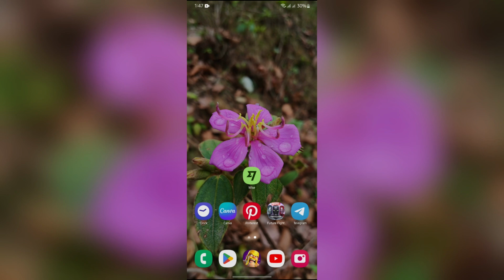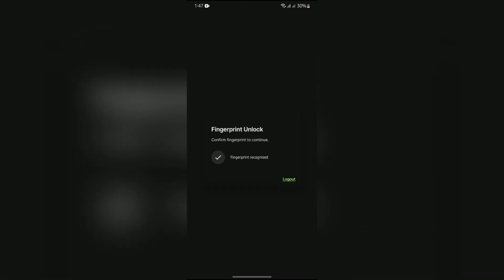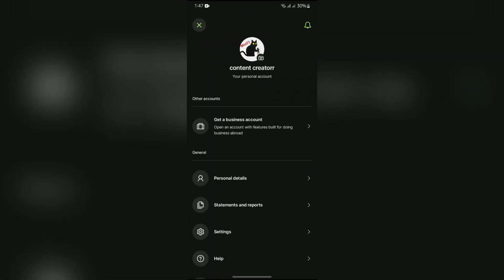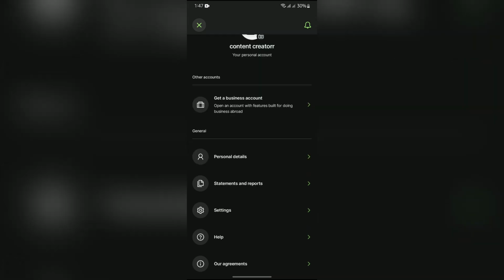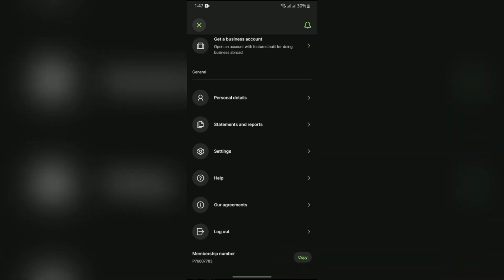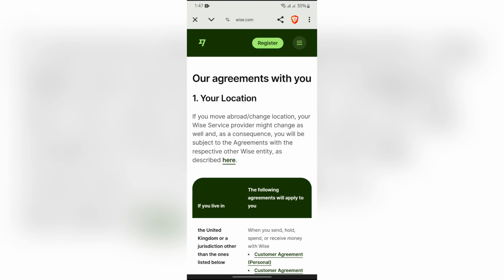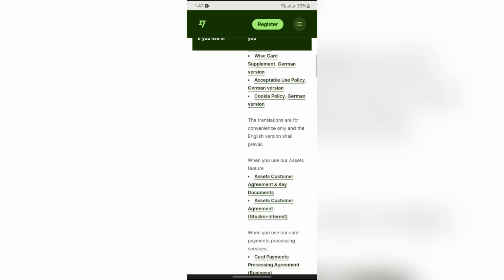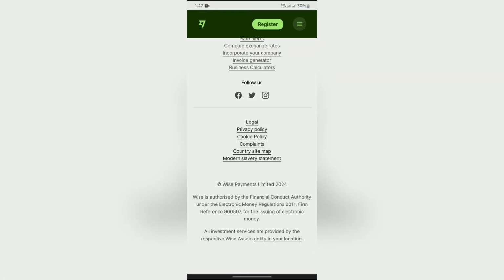How to Read Your Agreement in Wise 2025?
Knowing how to read and navigate your agreement is essential for safe and transparent use of the platform. In this video, we’ll guide you step-by-step on how to access and interpret your Wise agreement.